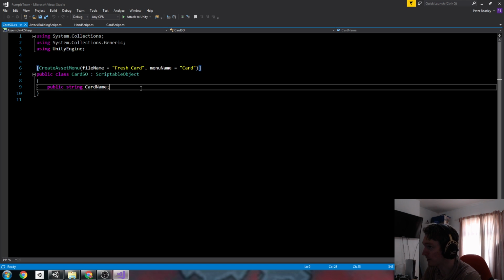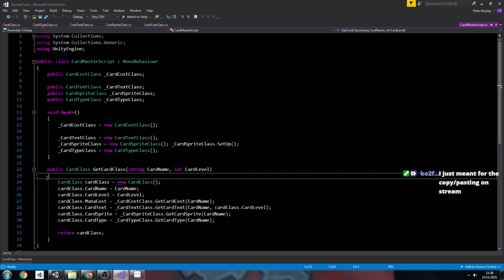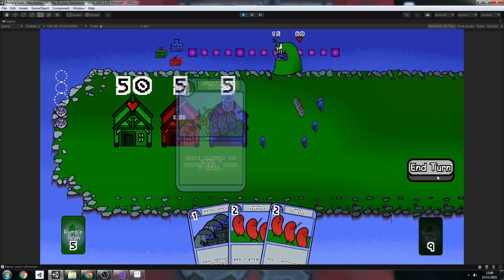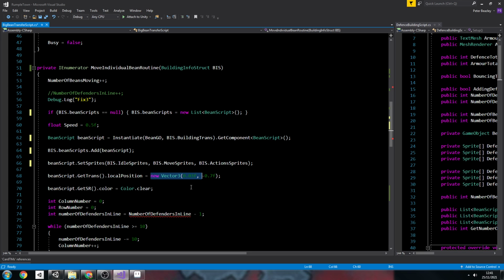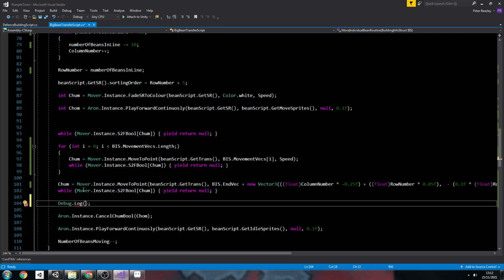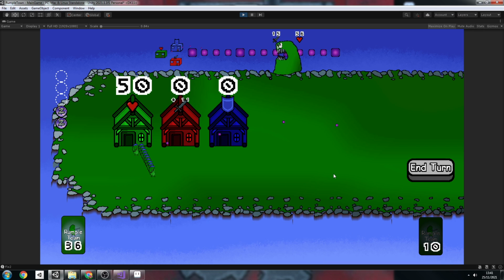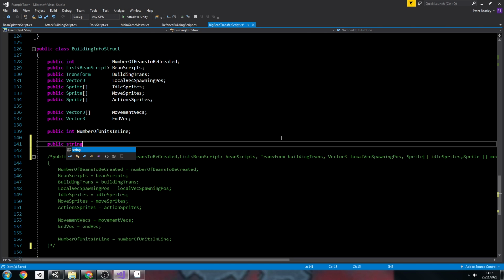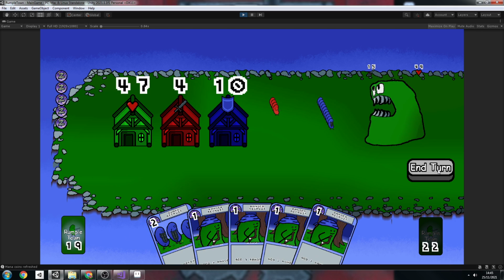Episode 14: Scriptable Objects, Death animations and one other quite unexciting thing, all in one!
Sorry my camera wasn't working this stream, should have it back online for the next stream!